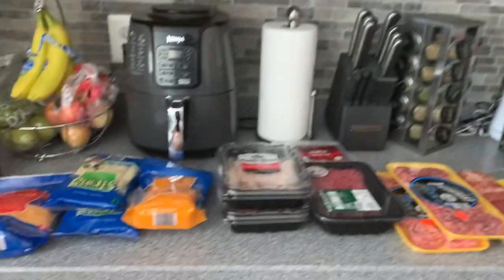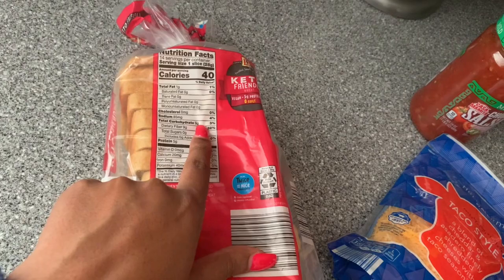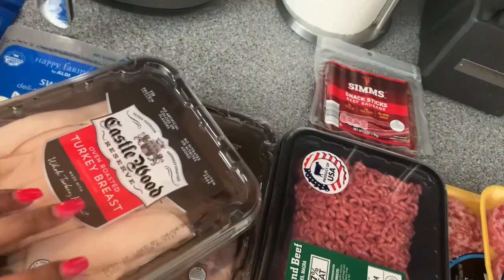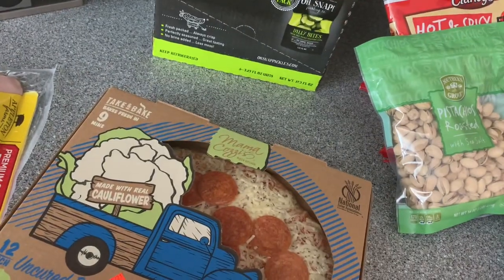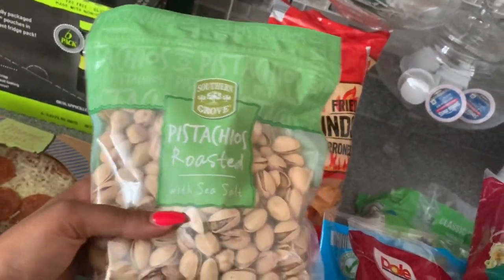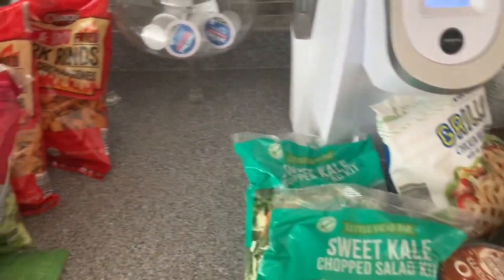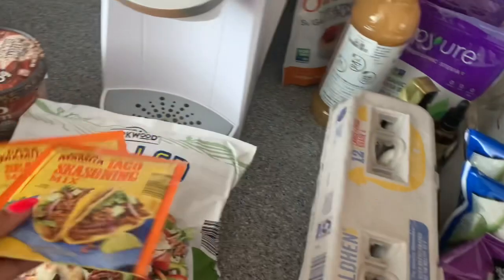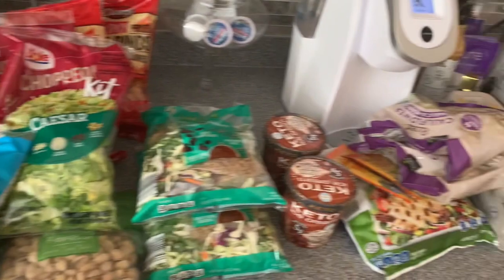KETO JOURNEY: KETO GROCERY HAUL! All from ALDI!!